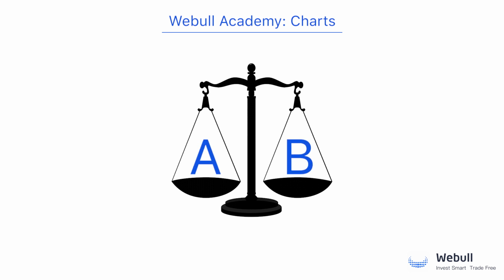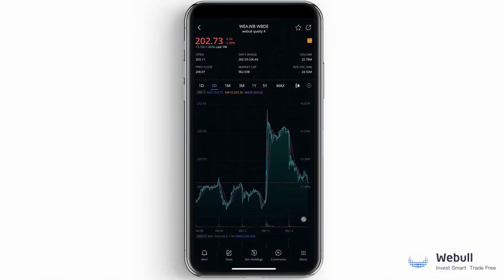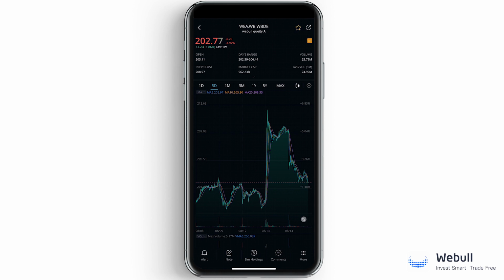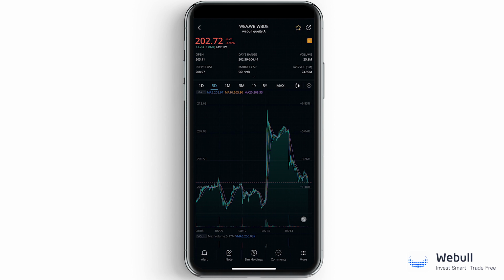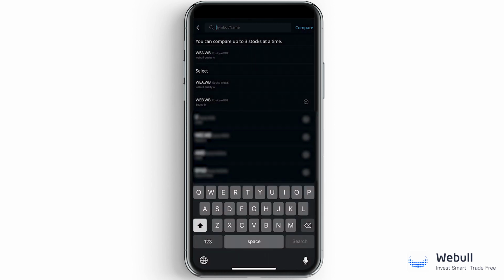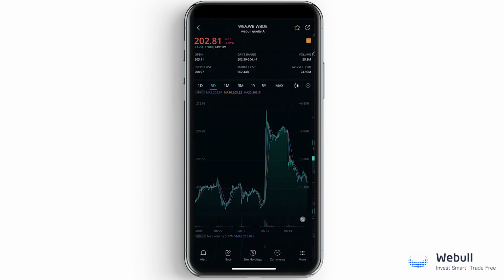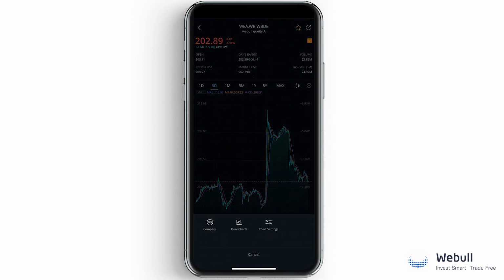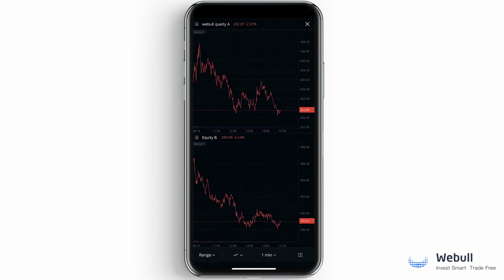Webull Academy Ep4: Charts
Today we will be looking at how to compare two different stocks. You can do this with overlays or side-by-side comparisons

Overview: 0:16
Multiple Ticker comparison in one chart: 1:15
Side-by-side chart comparison: 1:38

Trading of stocks and all other investment products involves substantial risk of loss and is not suitable for every investor. This is not an offer or solicitation in any jurisdiction where we are not authorized to do business.